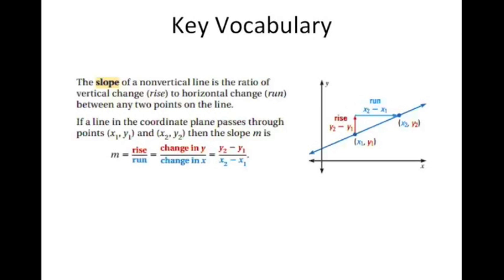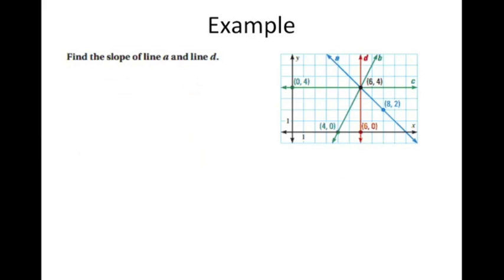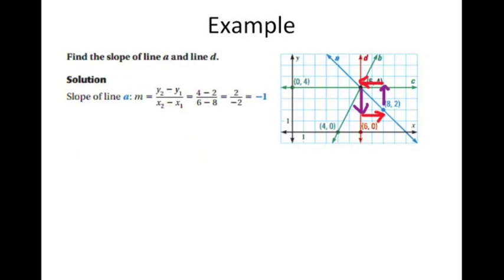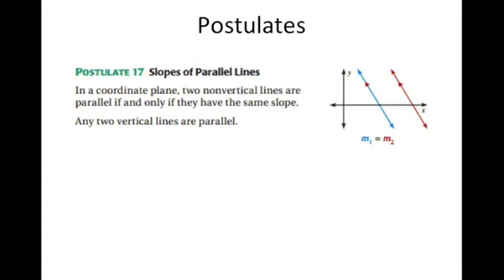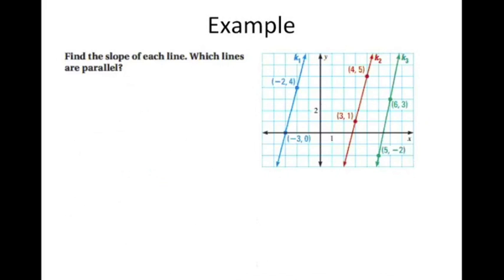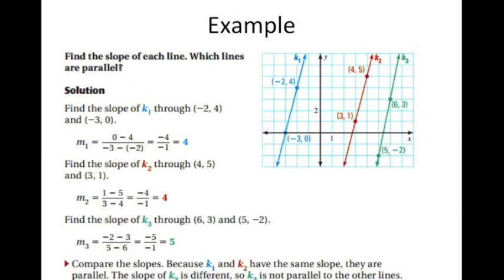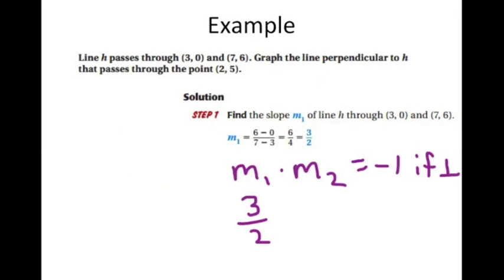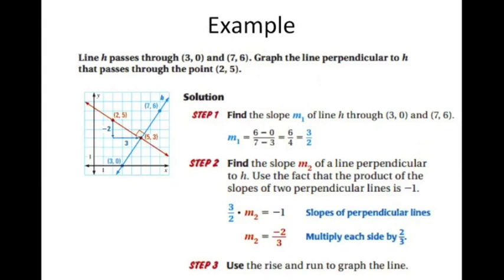Find and Use Slopes of Lines